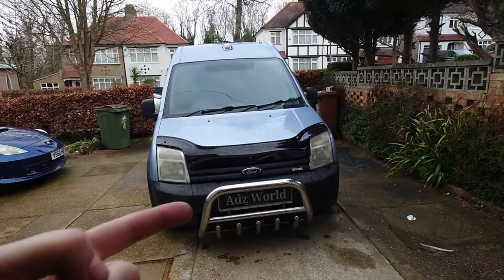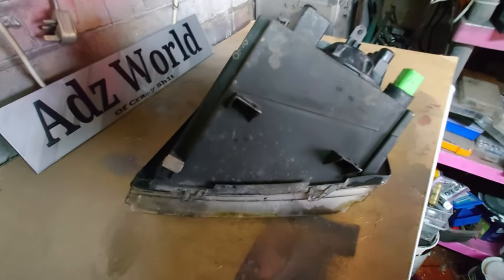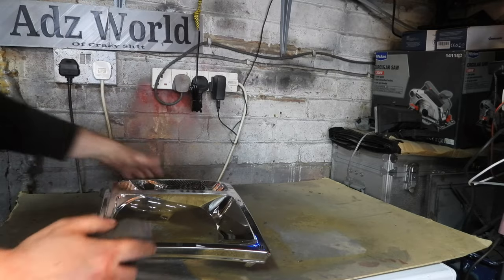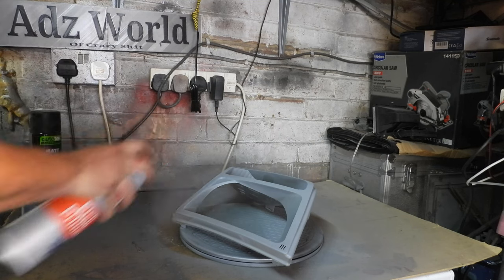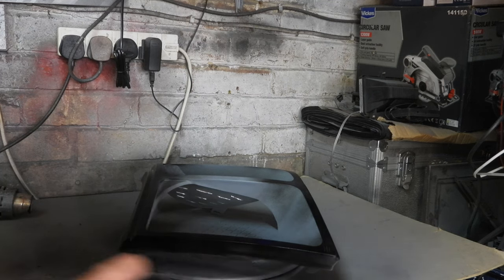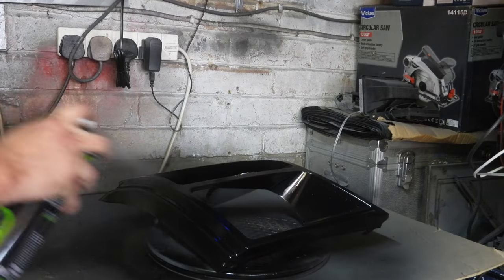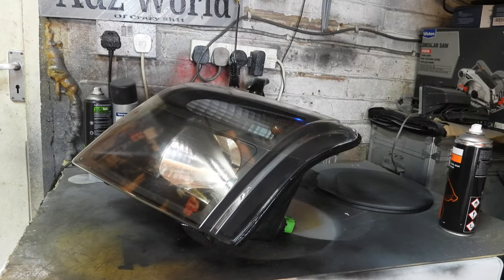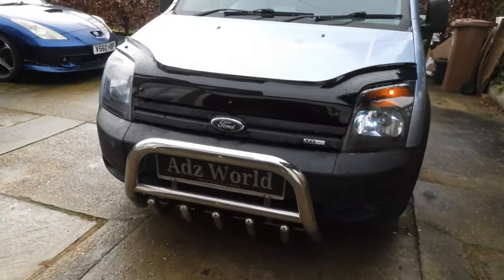Modified Transit Connect MK1 Stealth/Micro Camper Blackeye Headlight conversion tutorial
So today I did the Blackeye mod on my MK1 Transit Connect camper, I also polished and 2k lacquered the headlights. A massive improvement over the faded old lights.

Do this at your own risk as the headlights are a pain to get apart and reseal

Headlight Restoration kit
Black Spray Paint
Acid Etch Primer
2K Clear lacquer
Stone/Bug shield
LED H4 Bulbs
LED sidelight bulbs

Sign up to Honey to save cash on stuff and help me buy more camera gear ;)

Cameras

Insta360 One R 1"

GoPro Hero 8 Black

GoPro Hero 5 Black

DJI Osmo Action

Sony A7Sii: Sony A7Sii

Sony A7R

Nikon P1000

Canon EOS 600d

Panasonic Lumix DMC-GF3

Freewell Light Pollution Filter for DJI OSMO Action

2" Light Pollution Filter Insta 360 one R

Lenses

Sony 50mm F1.8

Samyang 14mm F2.8

Samyang 24mm F2.8

Tamron 150-600mm Canon Nikon

8MM F3.5

85MM F1.8

7artisans 7.5mm F2.8